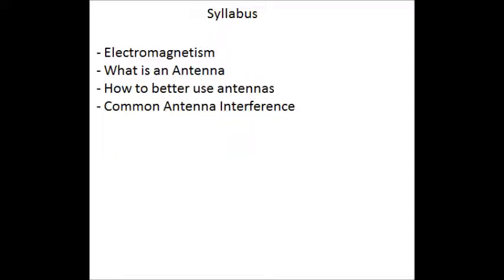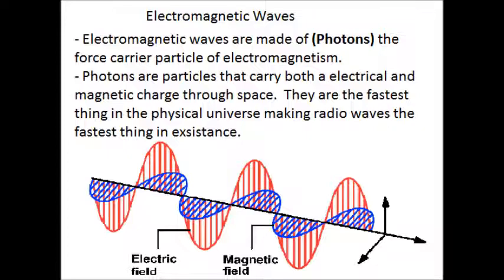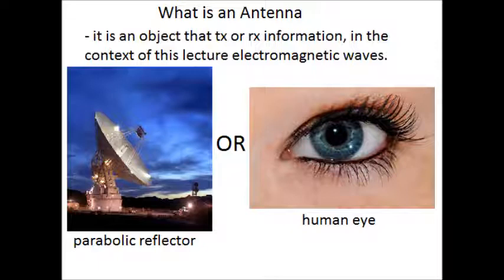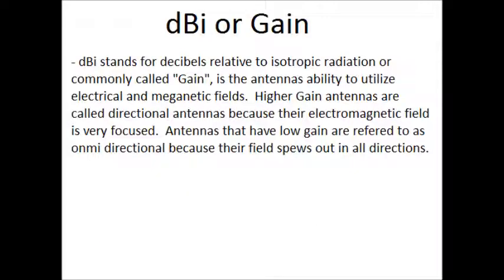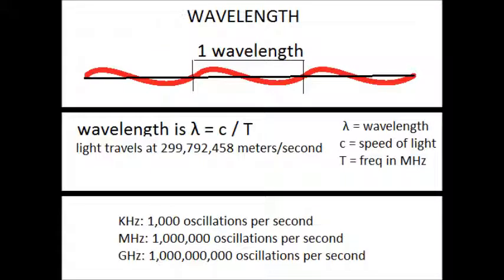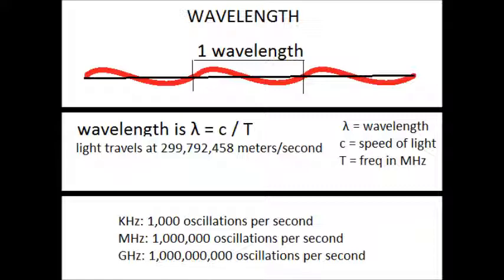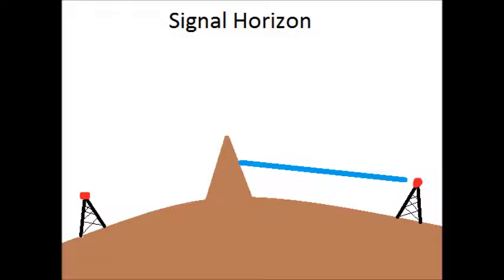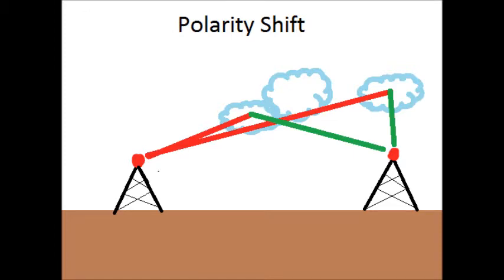Radiowaves and Antenna Theory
Brief overview of electromagnetic spectrum, antennas, and how to use them to the max of their ability.